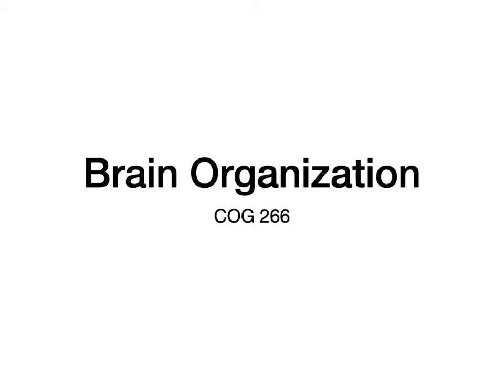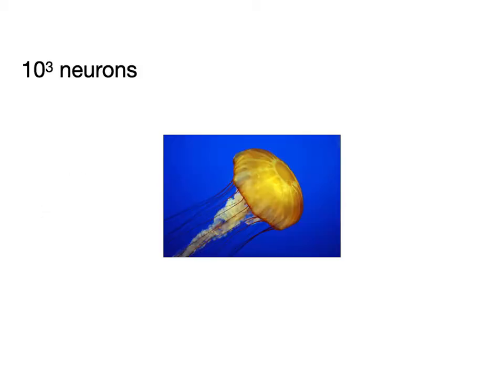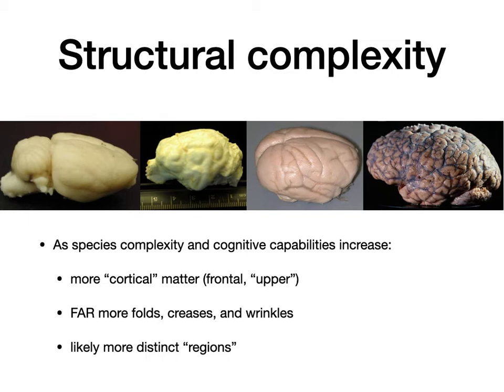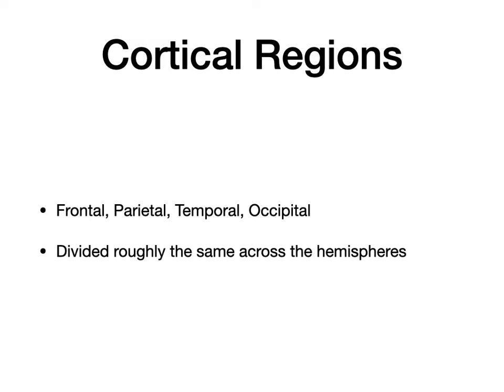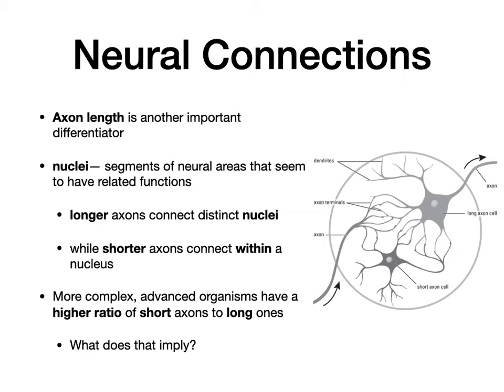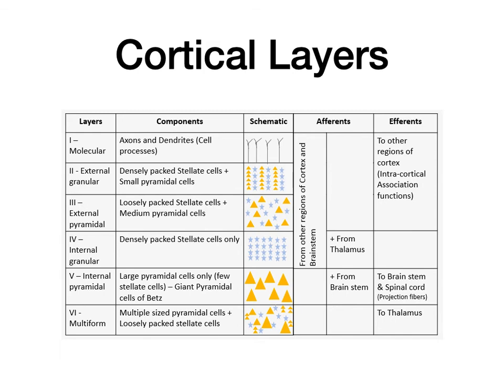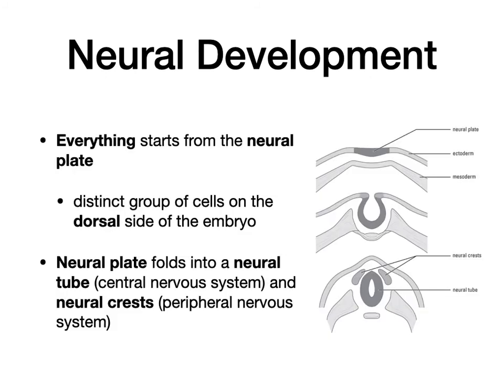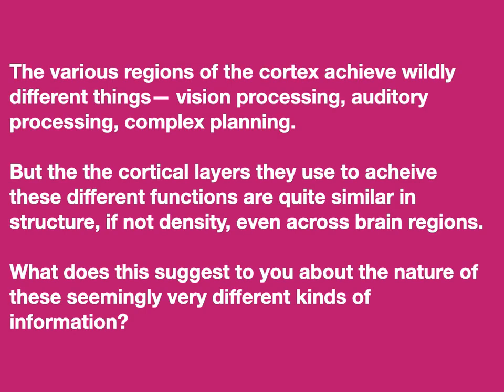COG 266 - 05 Brain Organization